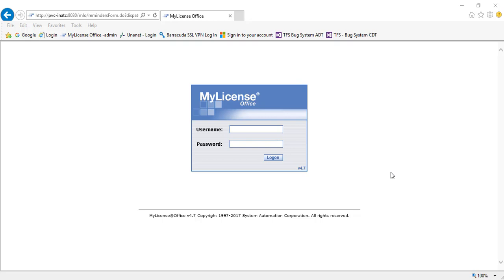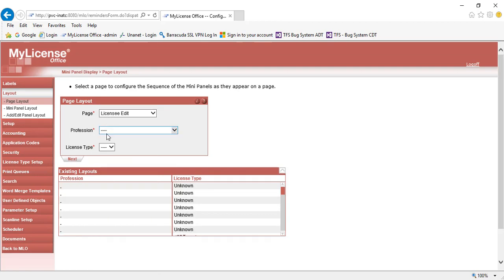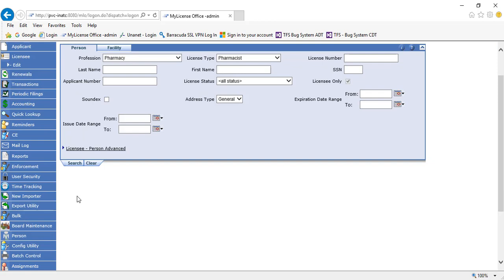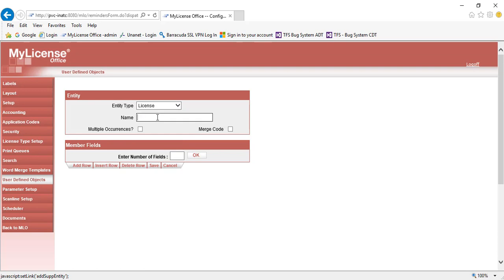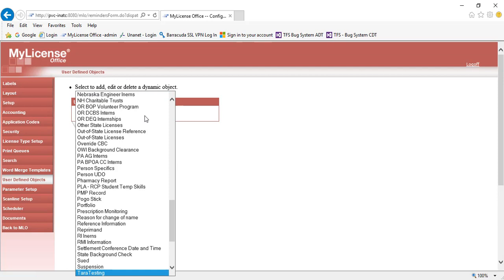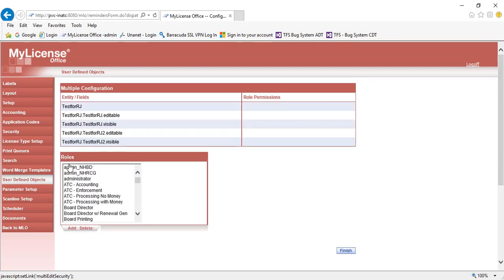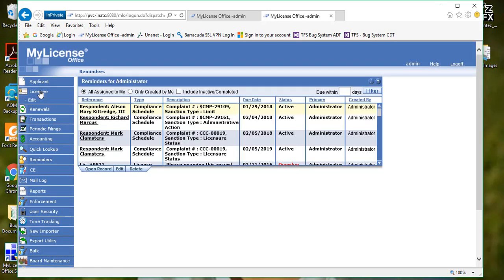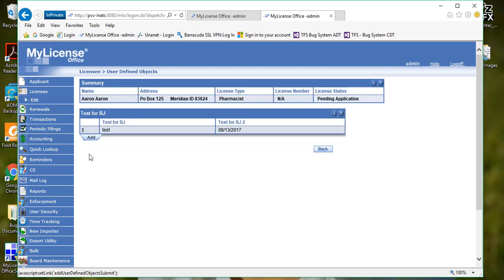Panel and UDO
Configuring Pages and Panels in MyLicense .